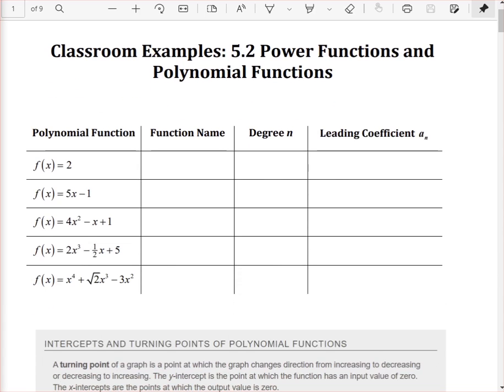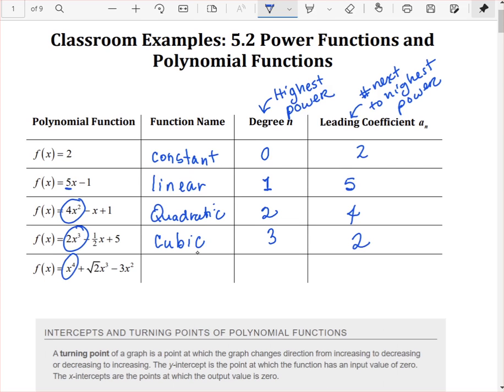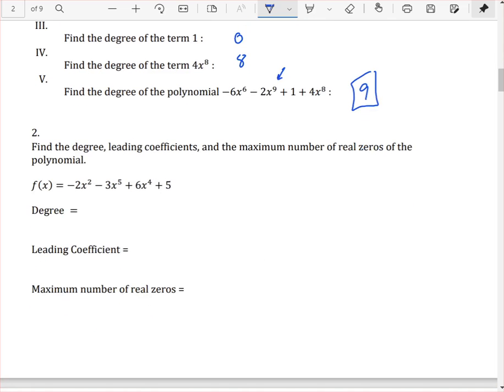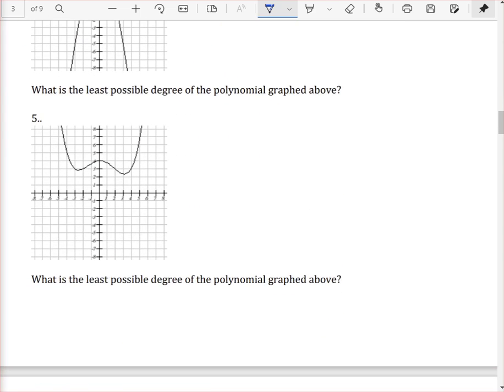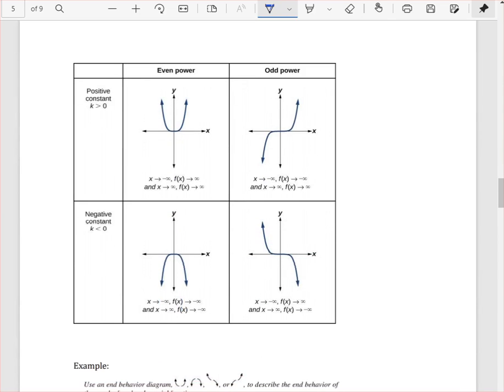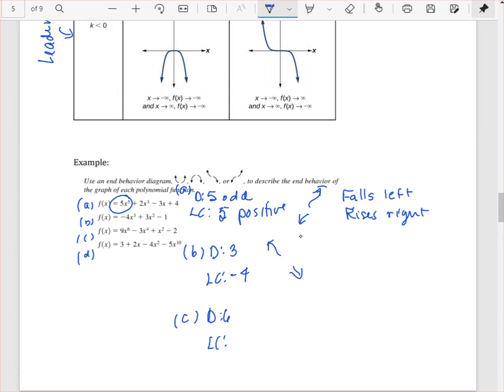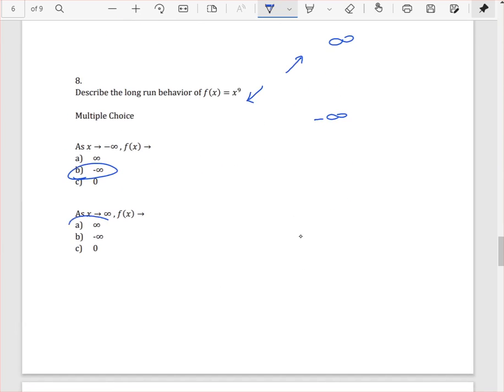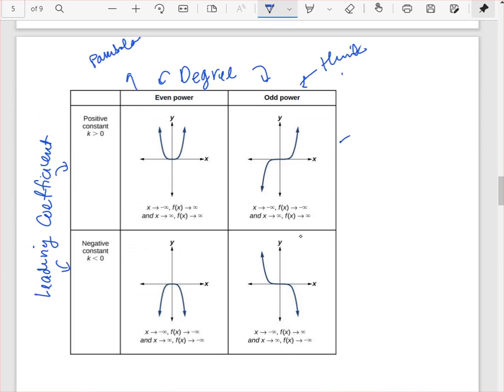1414 OER 5.2 Power Functions and Polynomial Functions